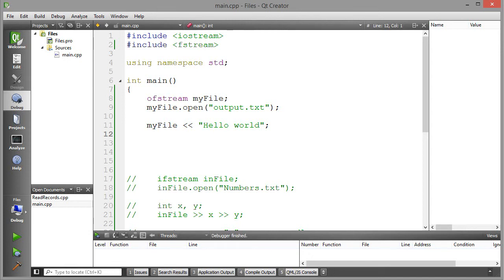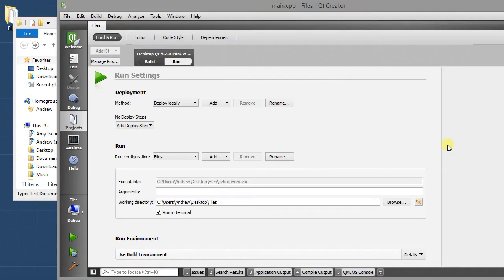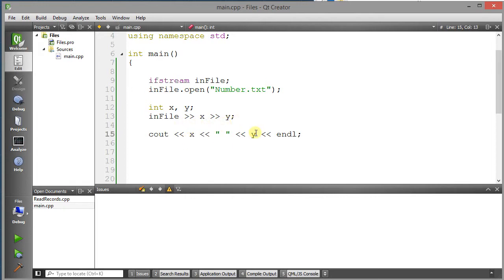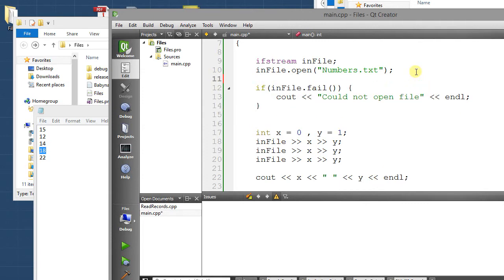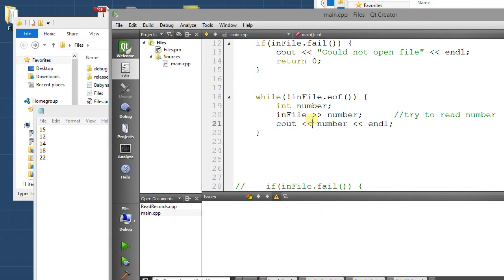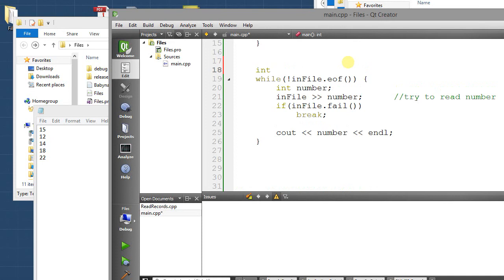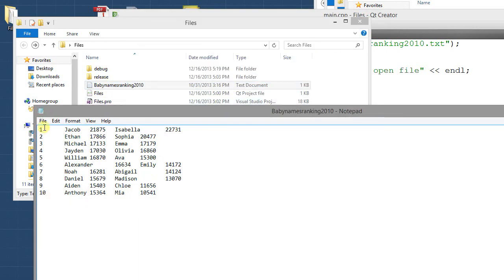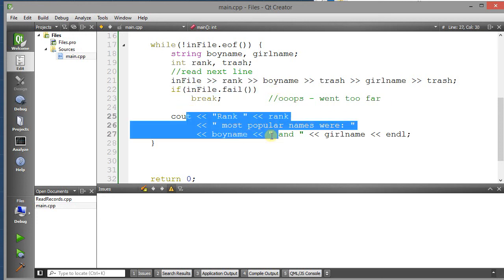161 File Reading Tips